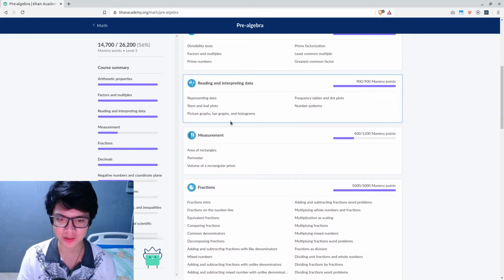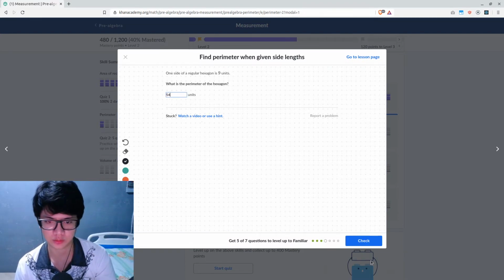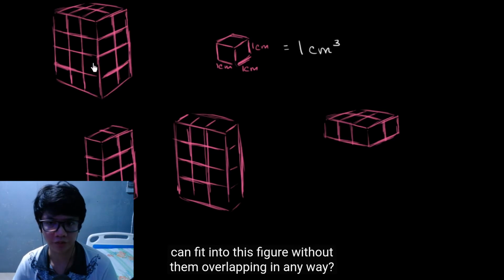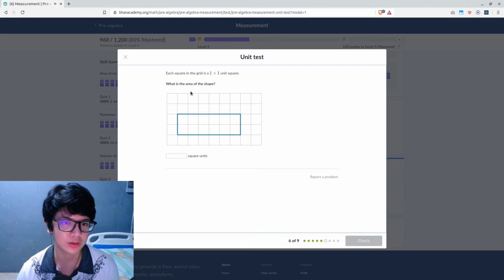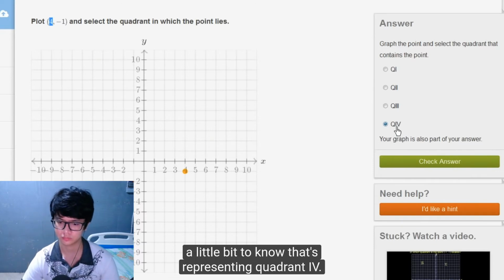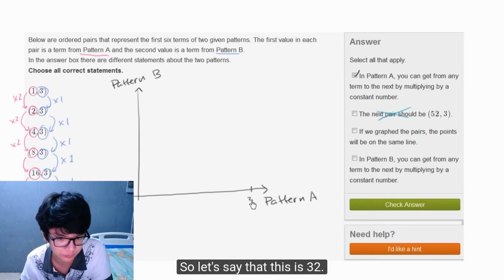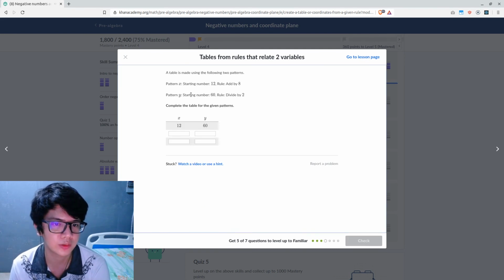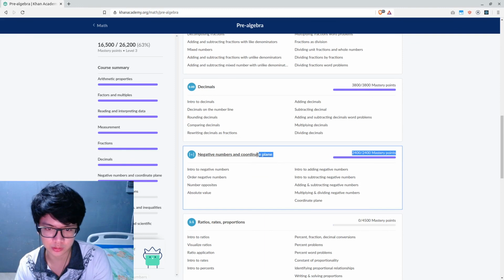Khan Academy All Math Part 14 | Measurement + Negative Numbers and Coordinate Plane 100% Mastery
In this session, I continued the 'Measurement' section and gained 100% mastery, after that I proceeded to the next section which is the 'Negative Numbers and Coordinate Plane' and gaining 100% mastery on it too.

Learning order:
Early math, Arithmetic, Pre-algebra, Algebra 1, Geometry, Algebra 2, Trigonometry, Precalculus, Statistics & probability, AP®︎ Calculus AB, AP®︎ Calculus BC, AP®︎ Statistics, Linear algebra, Multivariable calculus, Differential equations.

Session 14 - April 25, 2020